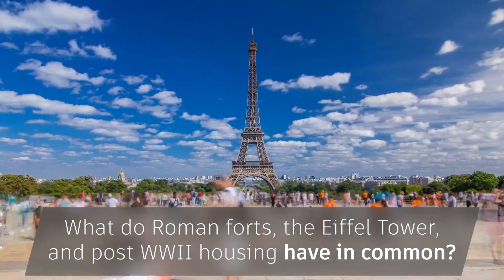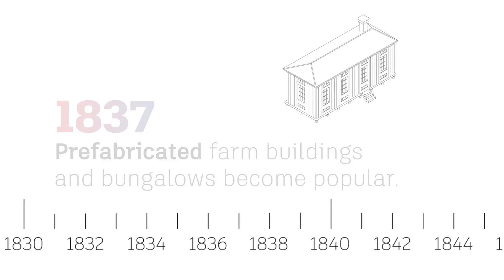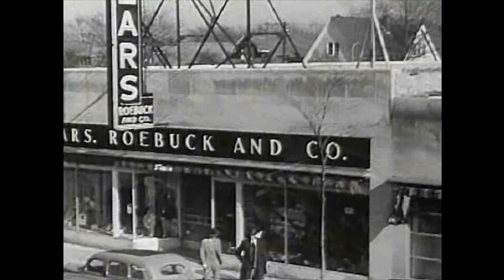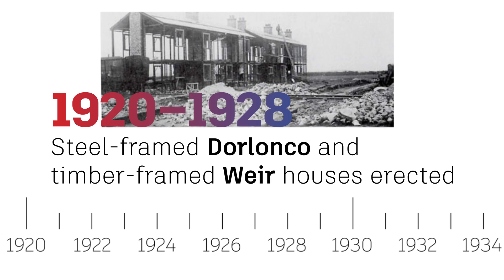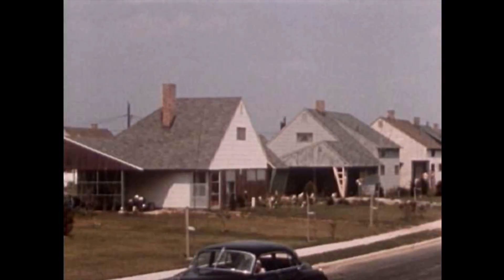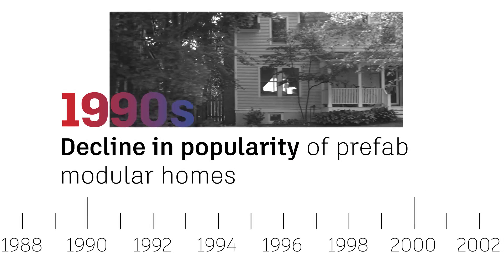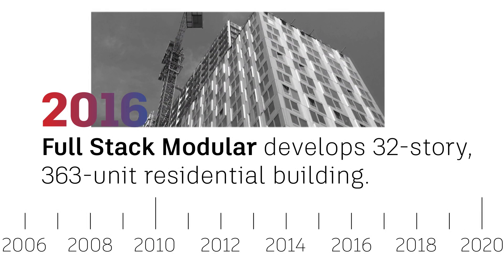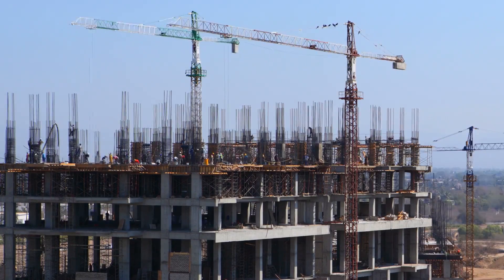The History of Prefabrication, From Roman Forts to Modern Modular Housing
Dive into the history of prefabrication, a “modern” method that has actually been in use for hundreds of years. From shipping housing across the Atlantic to early American colonists to assembling the iconic structure of the Eiffel Tower, this fundamental building technique has a storied past and a bright future.